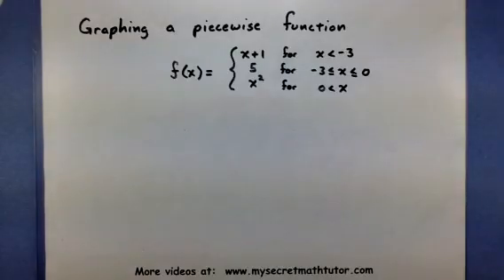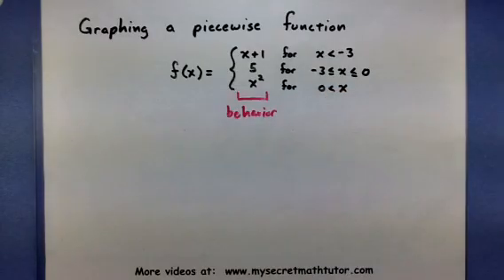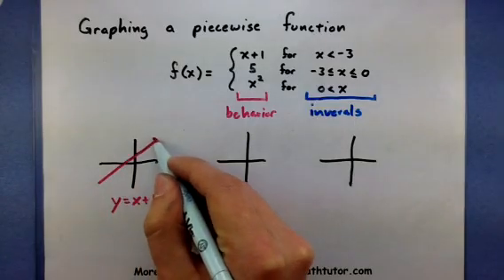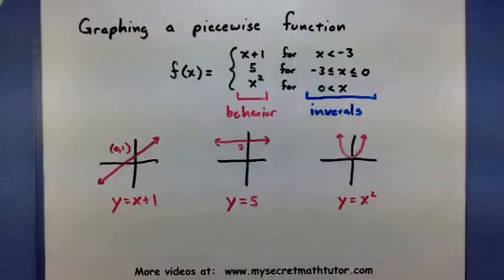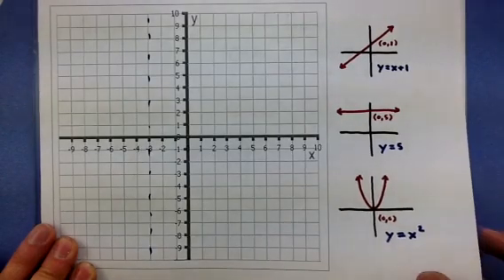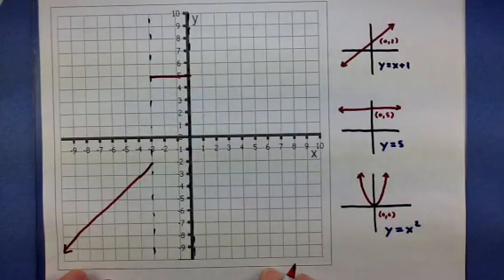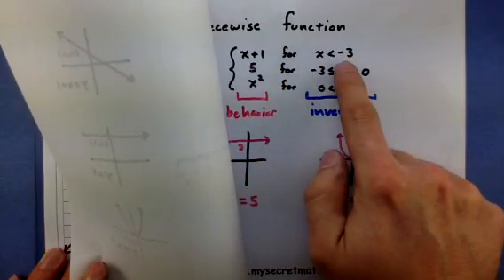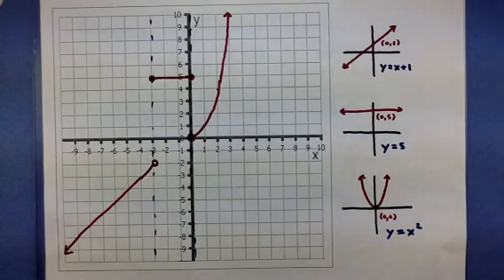Pre-Calculus - Graphing a piecewise function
This video shows how to graph a piecewise function.  Remember to first look at the behavior of the pieces, then put them on their appropriate intervals.